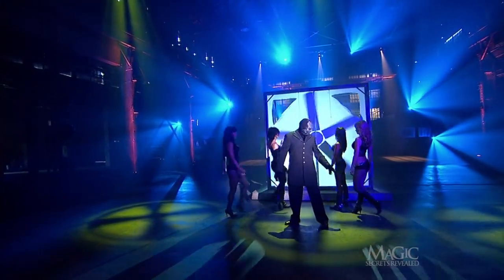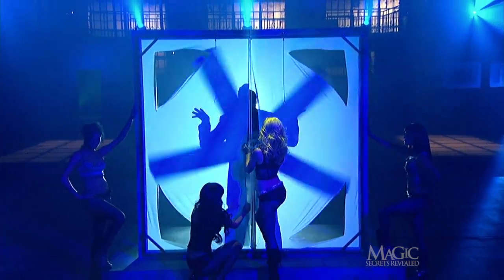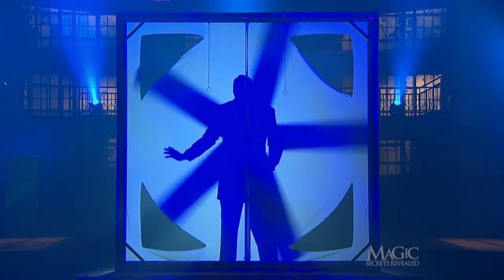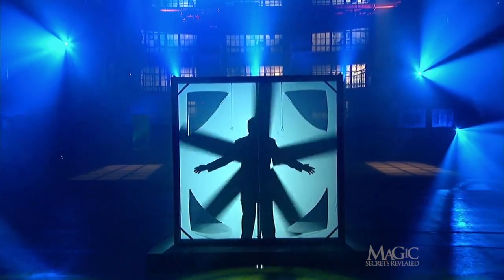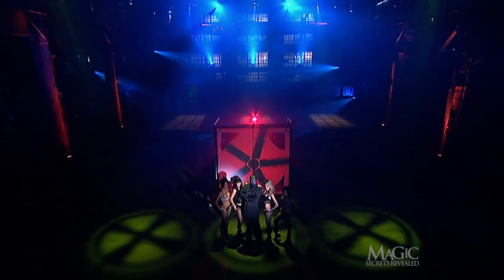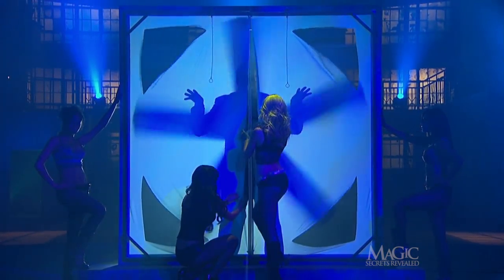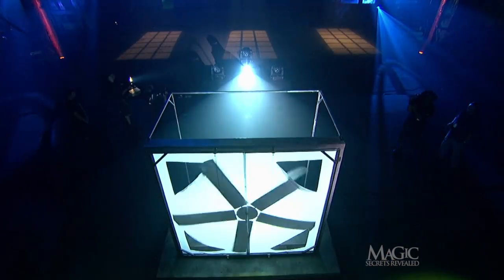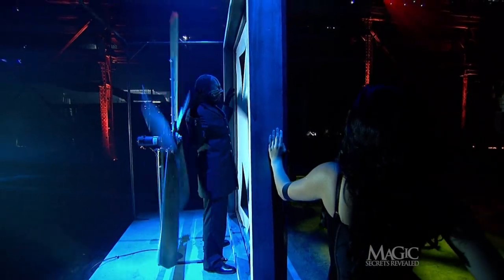WILL THE MASKED MAN SURVIVE THE SPINNING BLADES OF DEATH?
This illusion is a staple of any magician working the Vegas strip, from the biggest names to the smallest. So how does a magician reach his arm through the spinning blades of a turbo fan? Watch to finally learn the secret to performing this mesmerizing illusion!